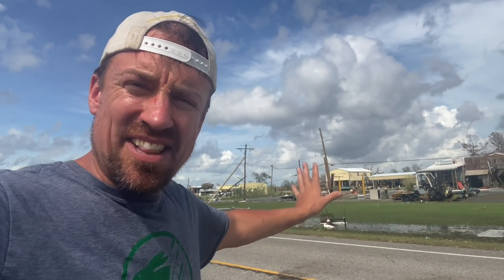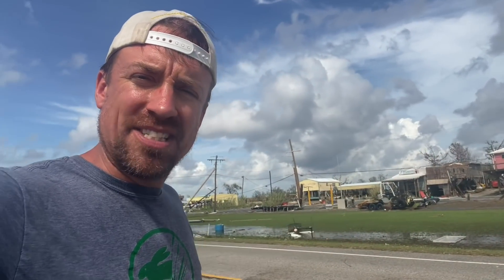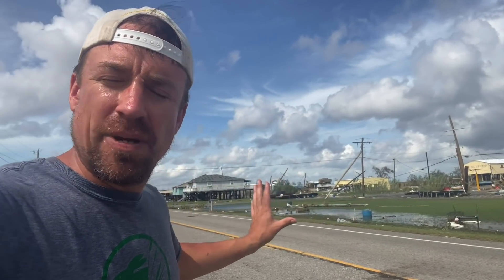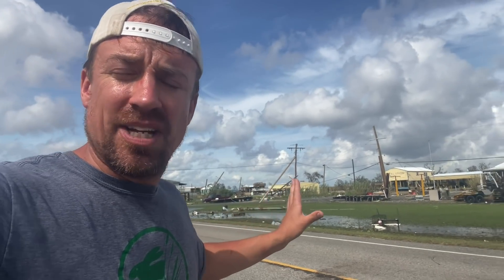HORRIBLE DAMAGE from Category 4 Hurricane Ida Houma to Cocodrie, LA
In retrieving the two subsonic probes and the Surginator sensors (two we could not get to) we surveyed some of the tragic damage left behind by category 4 Hurricane Ida from Houma to Cocodrie, LA. It appeared a storm surge ripped across Cocodrie north of the flood gate with northwesterlies in the powerful back eye wall as Ida stalled and made a northward turn. We are returning today to the damage zone with supplies and to retrieve the last two Surginators